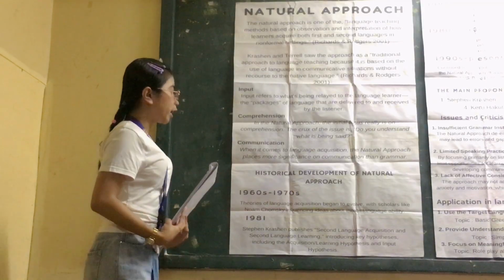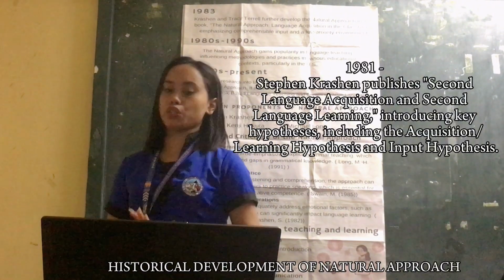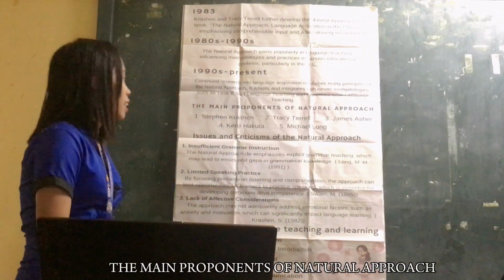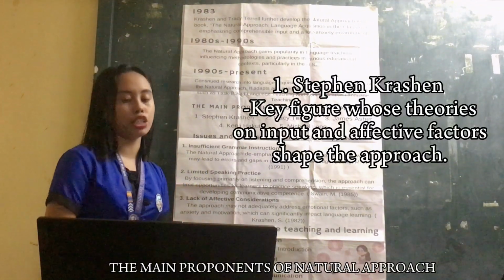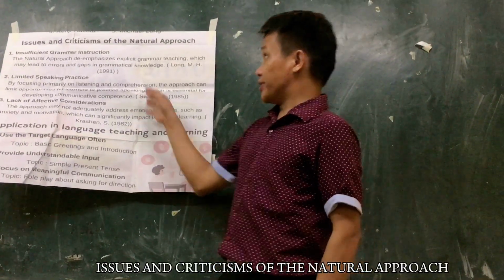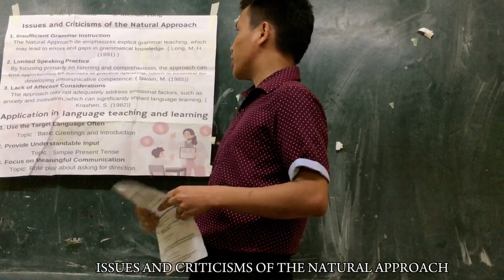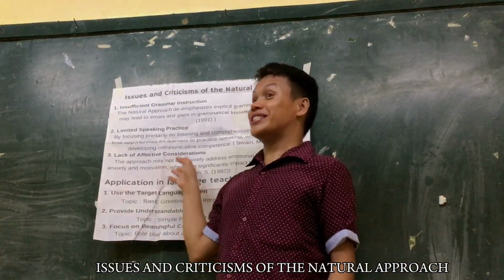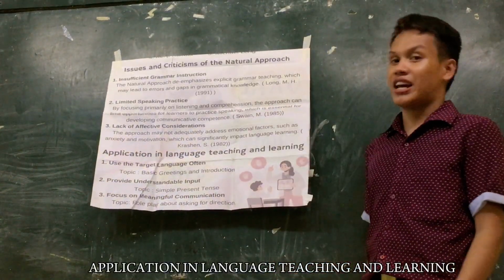GROUP 2 “NATURAL APPROACH” VIDEO REPORT (FOUNDATION OF ENGLISH)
Leader: Airah Concillado
              Jetryl Abel
              Rodel Gerebise